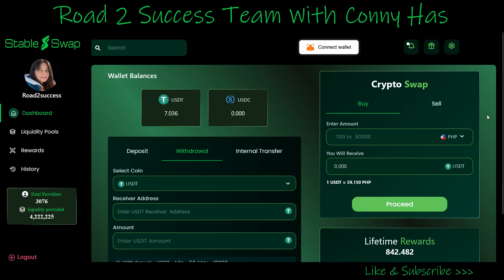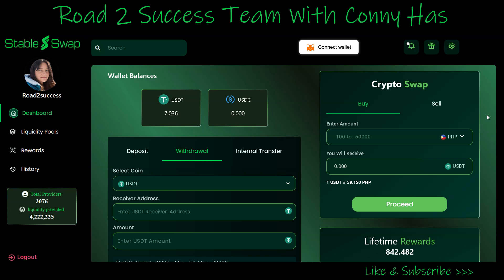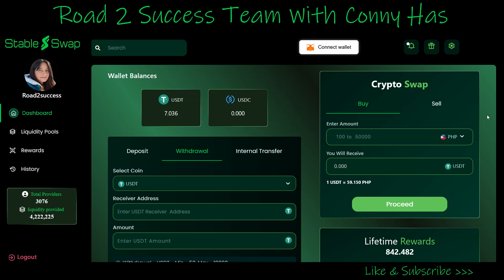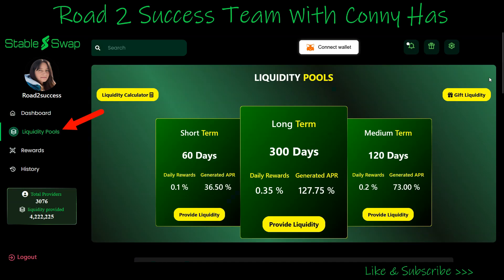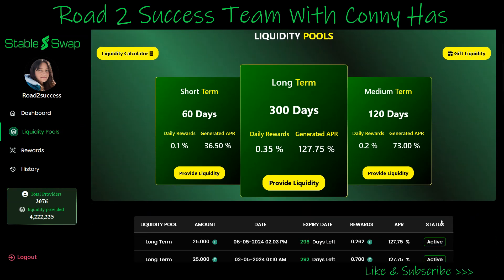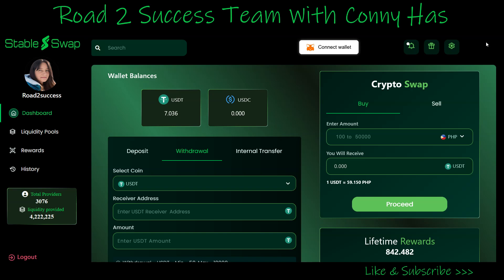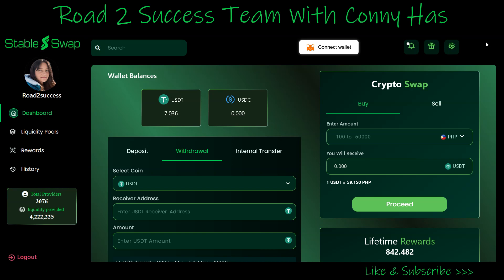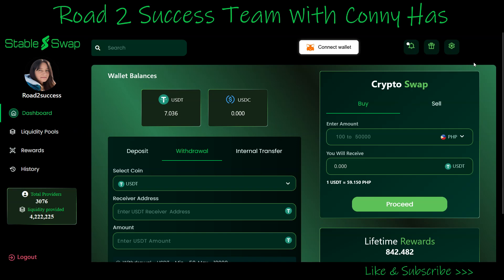Stable Swap | Important Updates